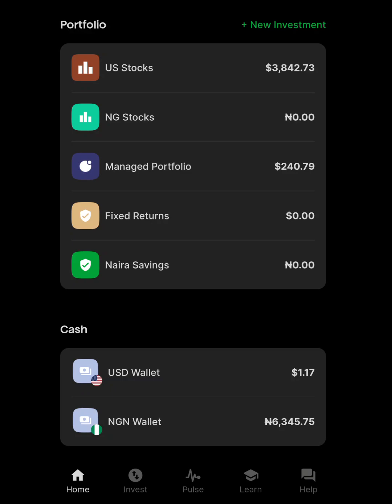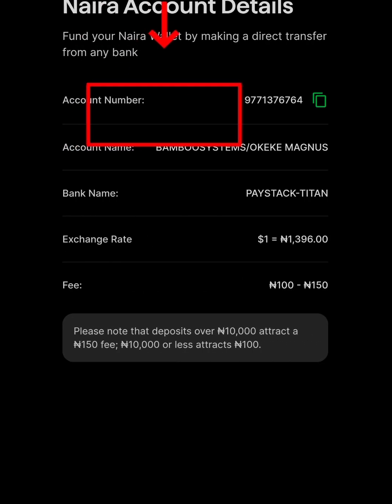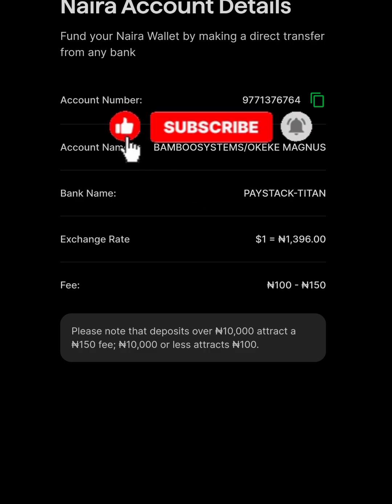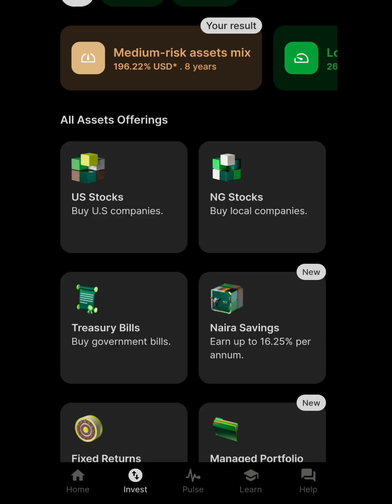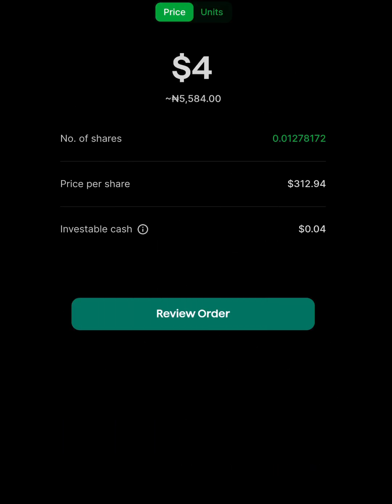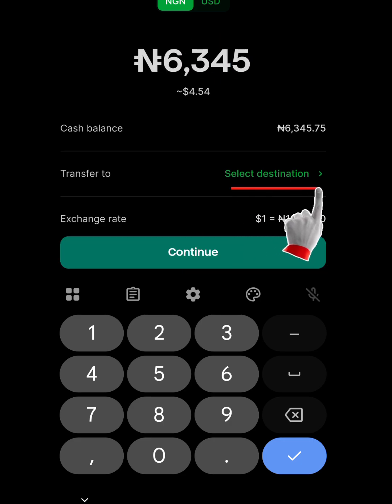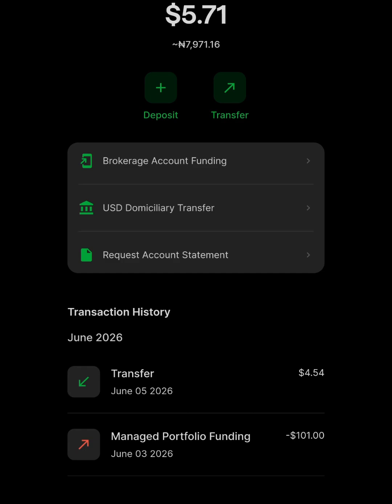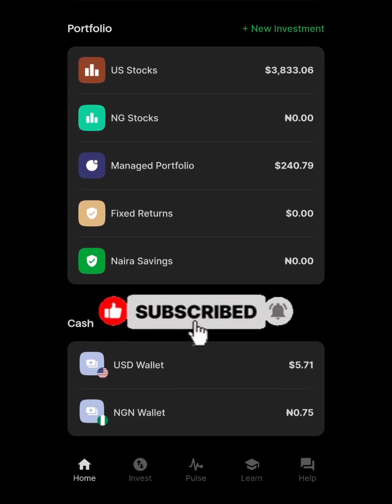How to Convert Naira to Dollars (USD) on Bamboo | Invest Bamboo Convert Dollars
In this video, I walk you through how to deposit funds into your Naira wallet on the Bamboo app. We cover the current exchange rate and fee structure for deposits, making it easier for you to start "investing on bamboo." This guide is perfect for "investing for beginners" looking to understand "how to invest" using the "bamboo investment app."

USEFUL LINKS